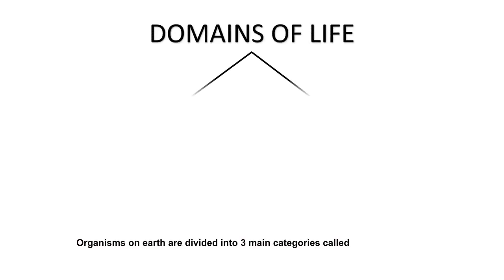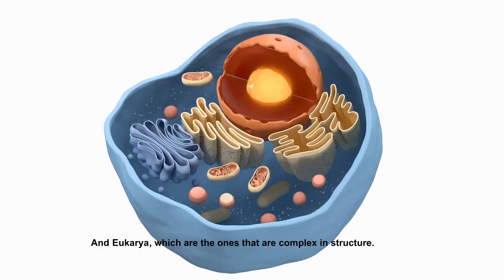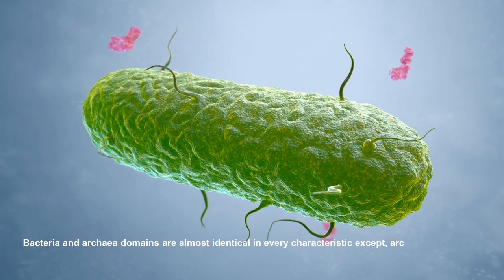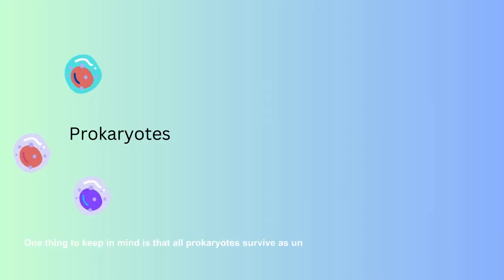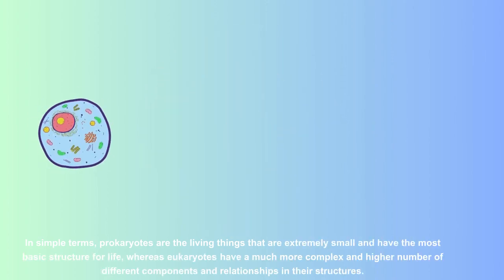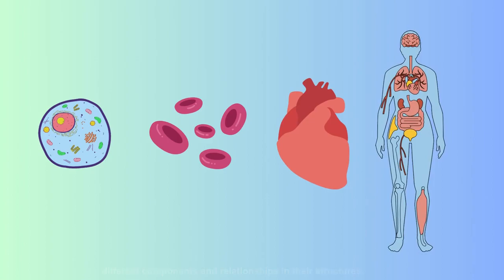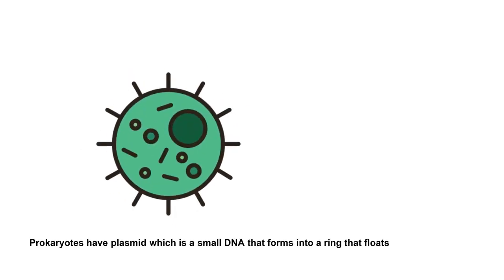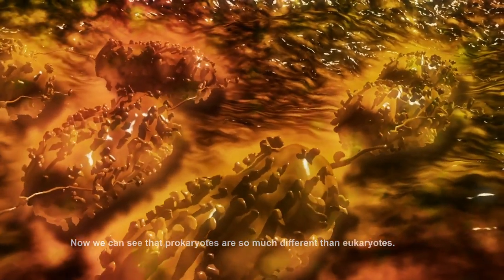Prokaryotes vs Eukaryotes And The Domains of Life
Eukaryotes and prokaryotes are two types of cells that make up all living organisms.  Both play crucial roles in the functioning of ecosystems. But what are the major differences between them?